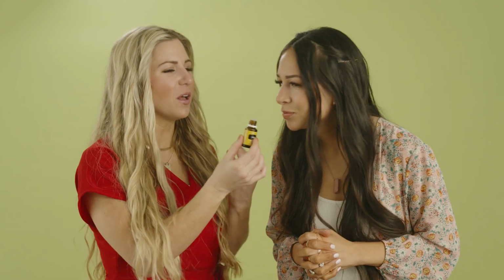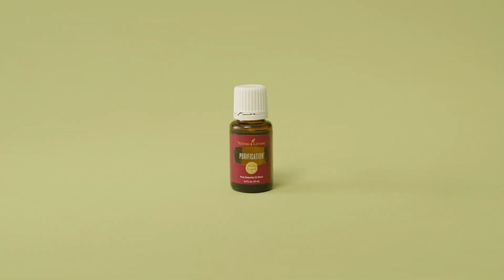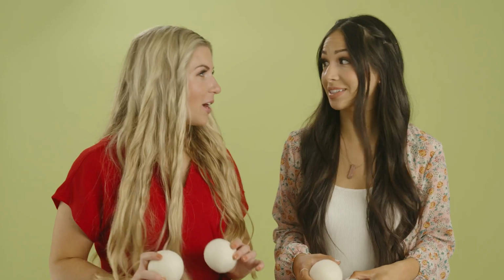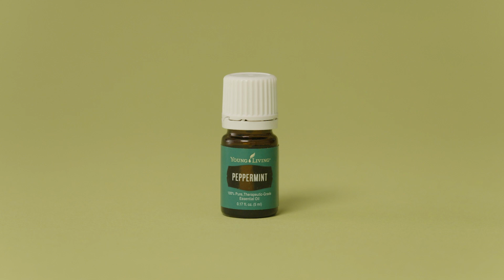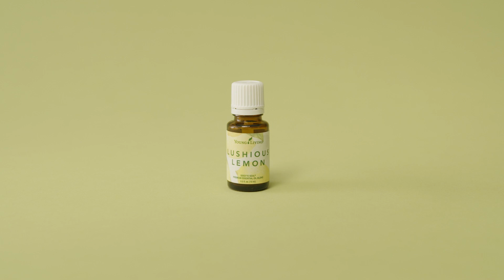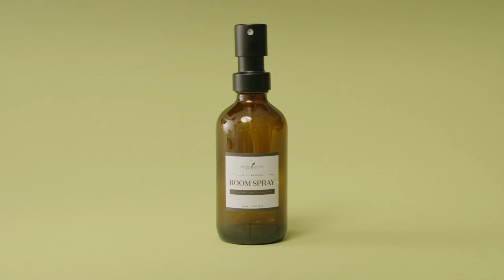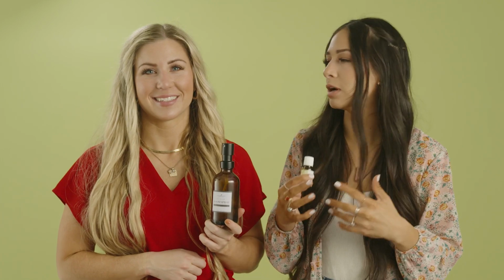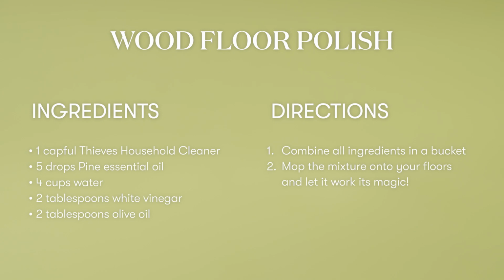April Gift with Purchase | Young Living Essential Oils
April’s gift with purchase is all about sustainably cleaning and freshening your space this spring. Qualify today to earn favorites like Lemon, Peppermint, Tangerine, Purification, Lushious Lemon, Pine, and more!

Please note, Young Living no longer uses therapeutic grade in our brand marketing.